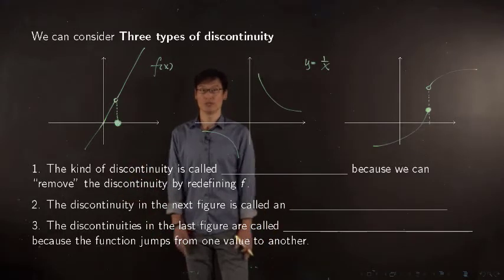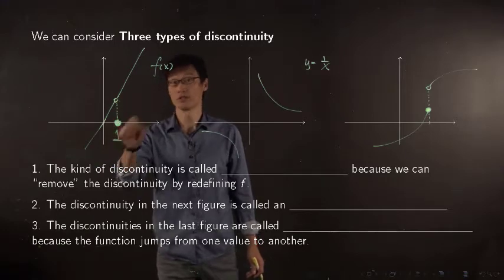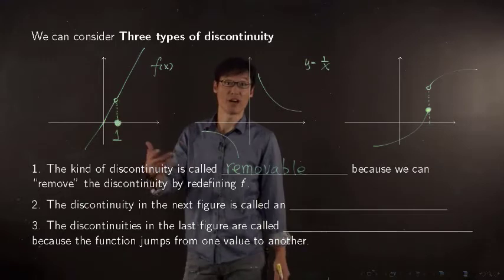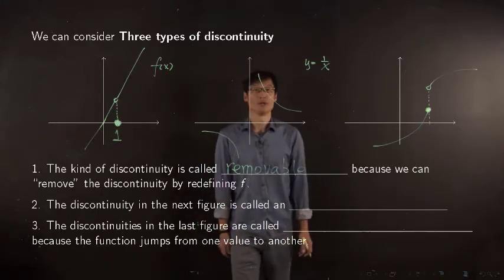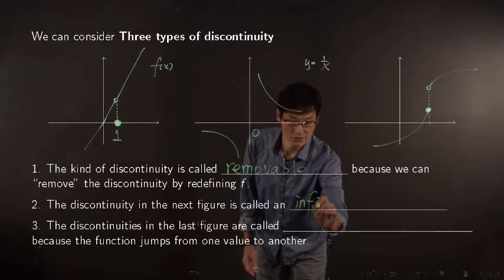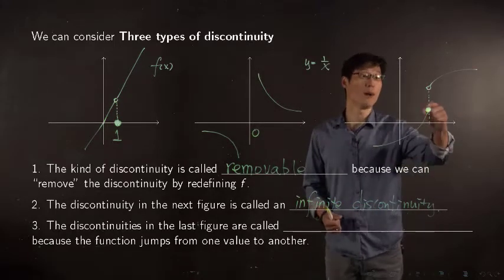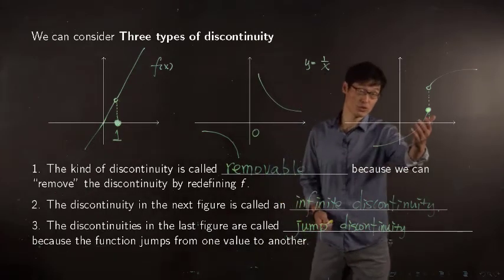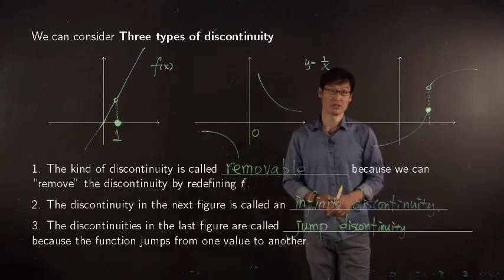continuity 4 section 2 5